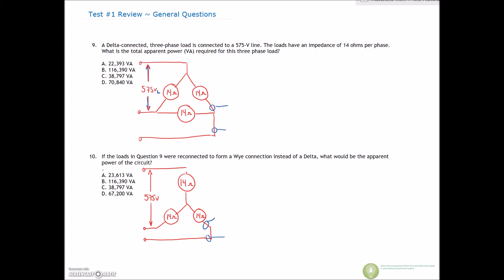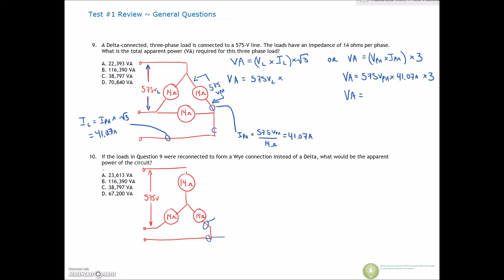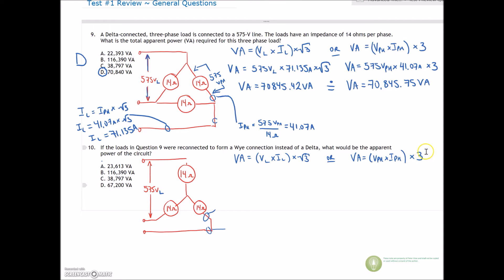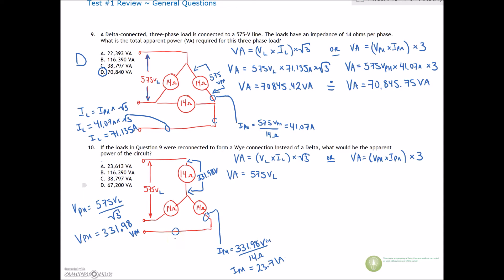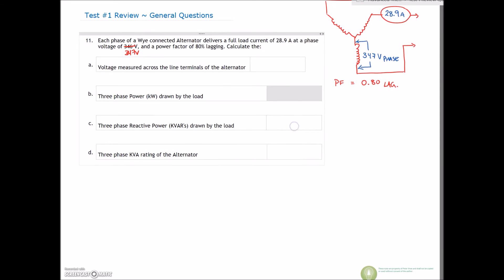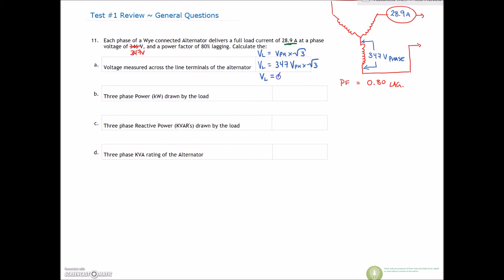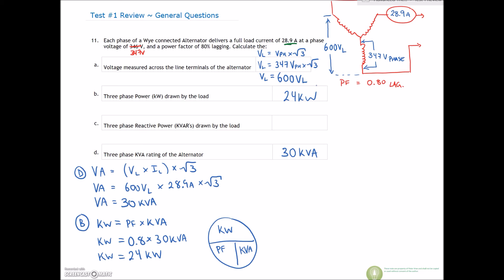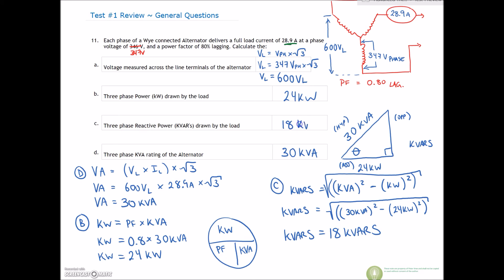3 Phase Test #1 Review (Part 2)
2nd video in this review package. This one covers questions 9, 10 & 11.